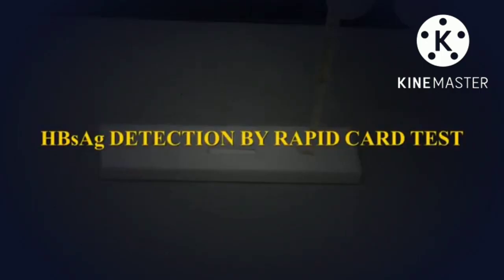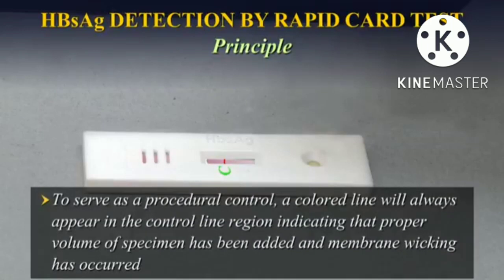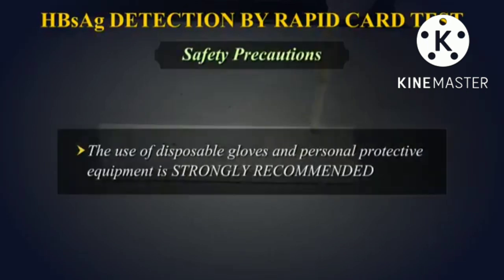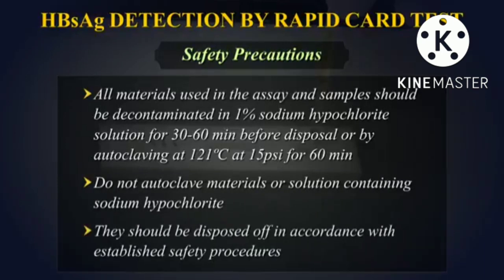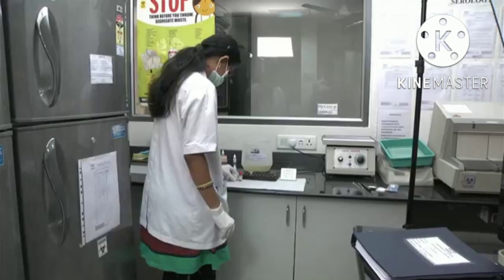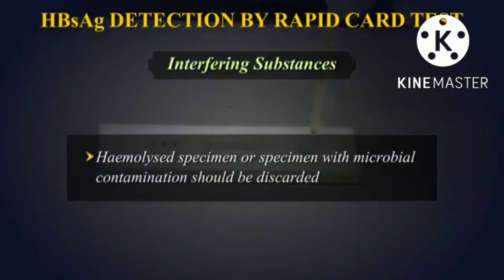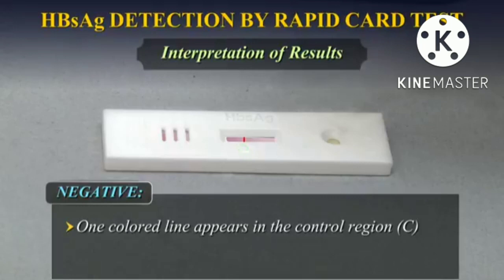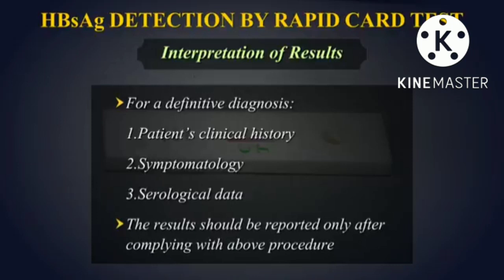HEPA B DETECTION TEST